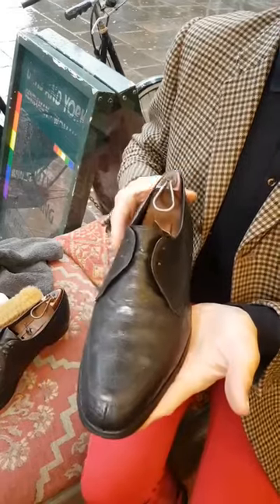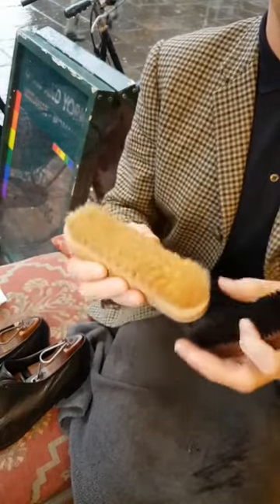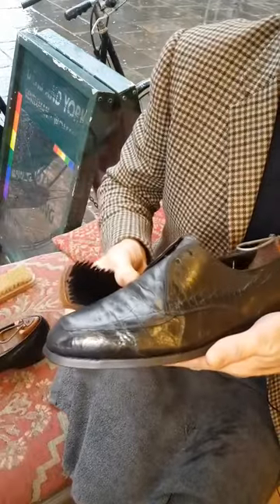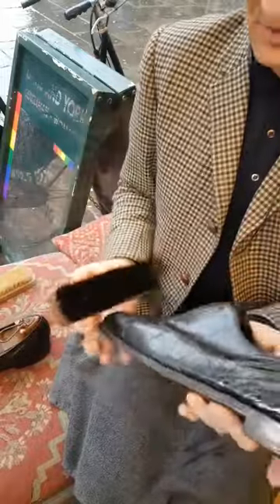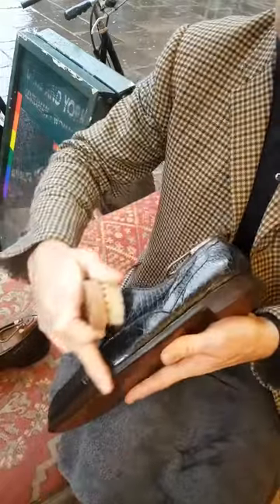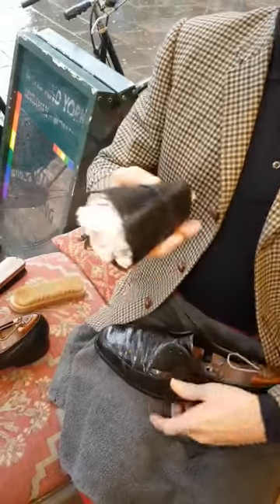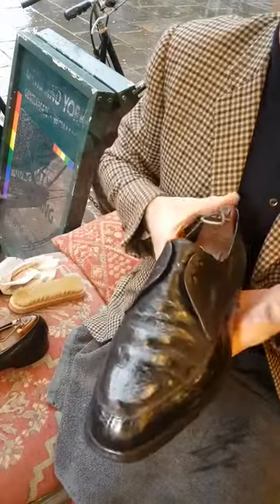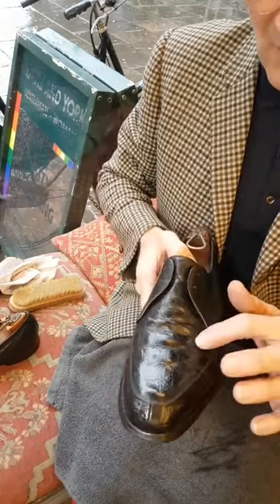Series 6: Episode 6: Dry Buffing Alligator Skin.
This video demonstrates dry buffing of recently moisturised old Alligator Skin, exotic skin should not be finished with wax polish, dry buffing dried moisturiser achieves  best result